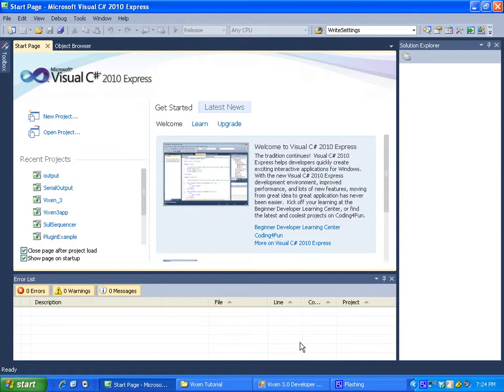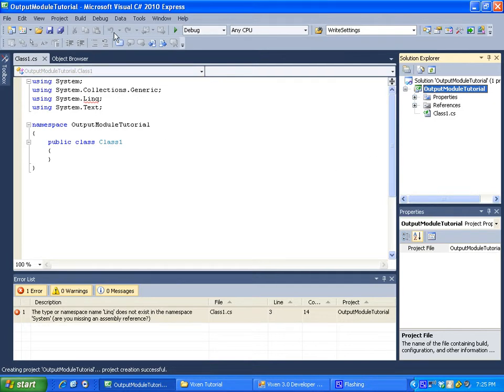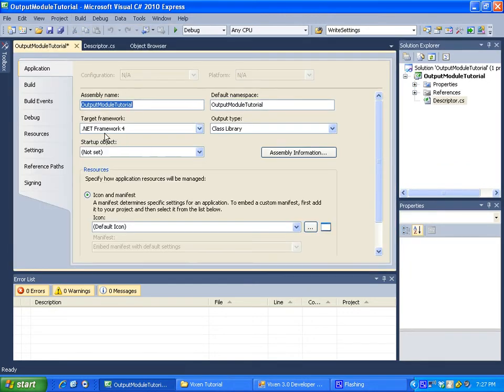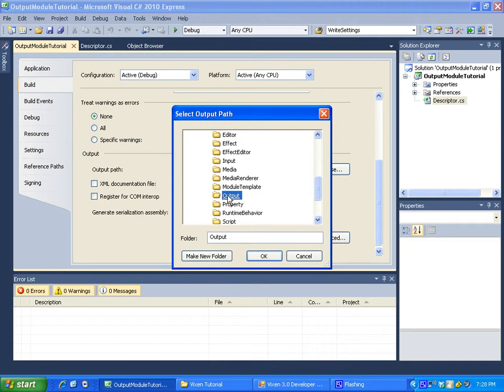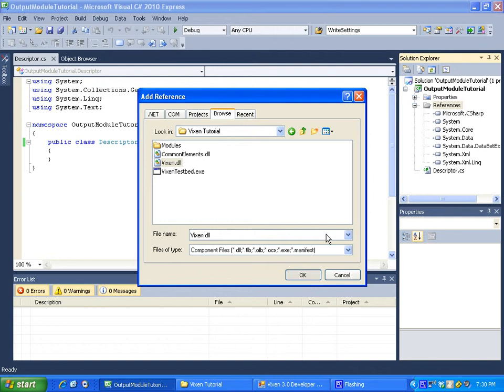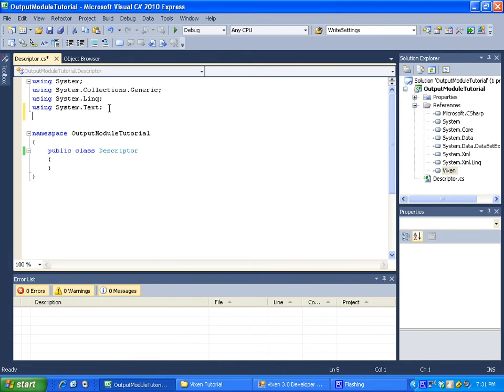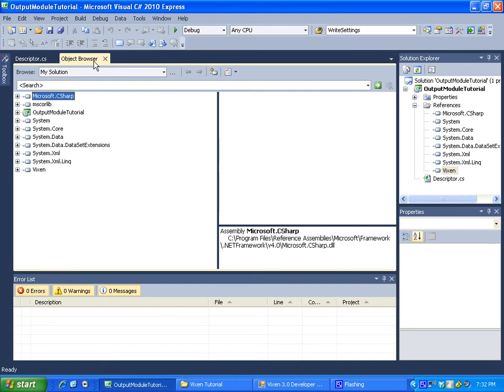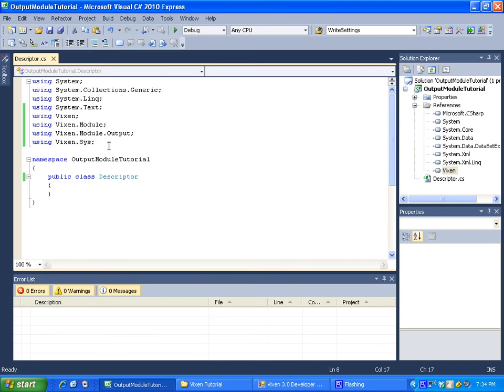Vixen 3 Output Module Part 2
A tutorial for programming Vixen 3 Output Modules
Part 2 -- Setting up the workspace
• Discusses Referencing Vixen
• Importing the Namespaces
• Setting default build values
• Introduces the Object browser